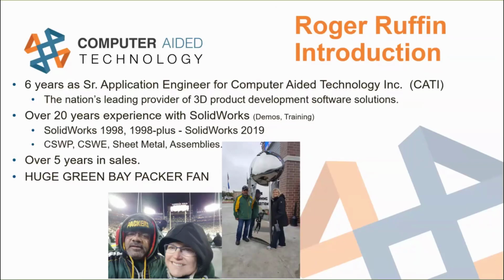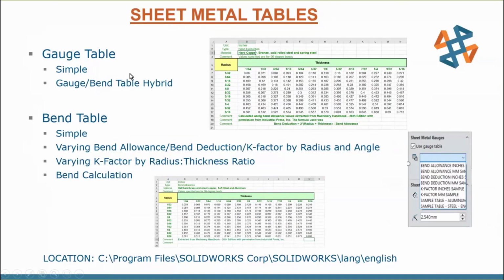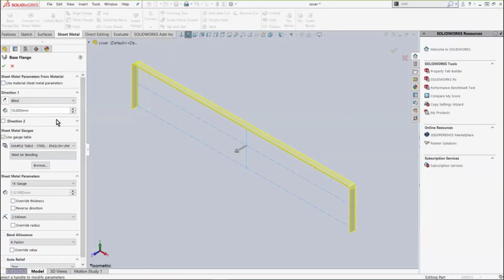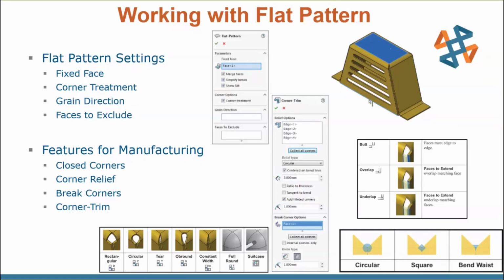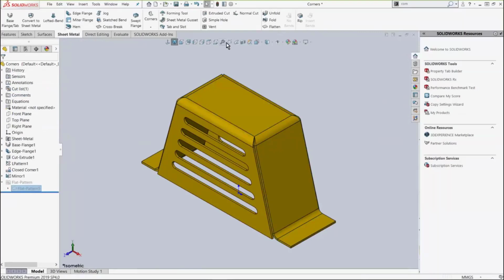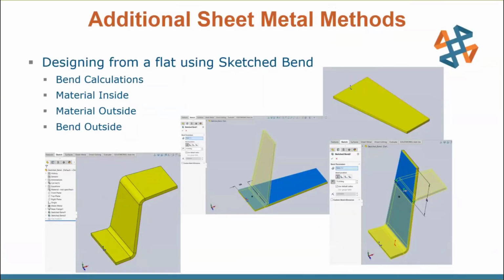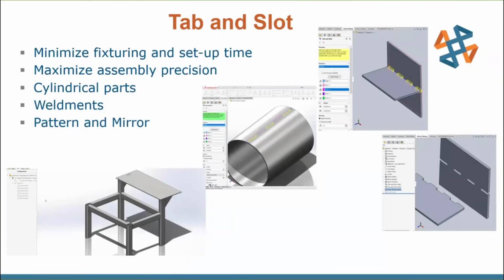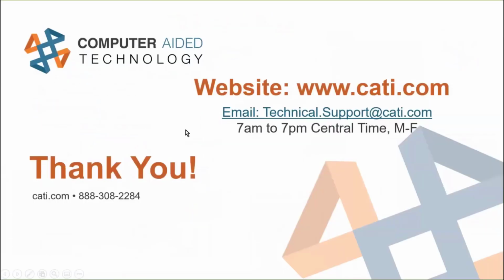Sheet Metal Tips and Tricks for SOLIDWORKS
Hosted 10/9/19 by Roger Ruffin.